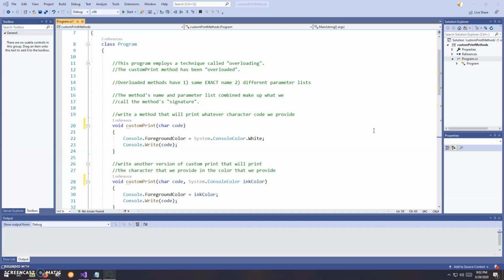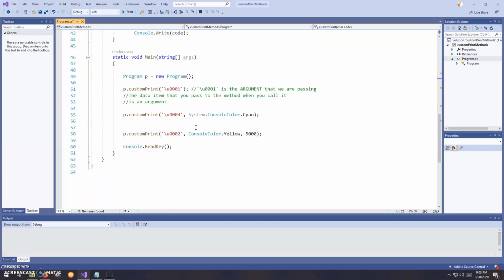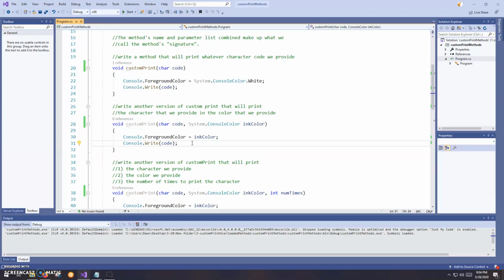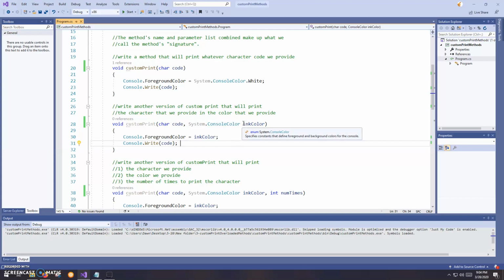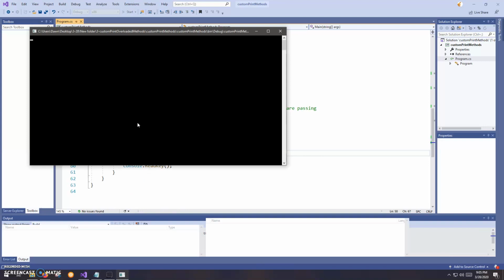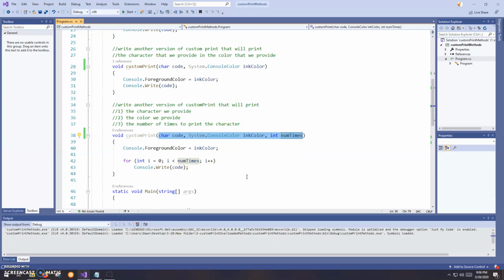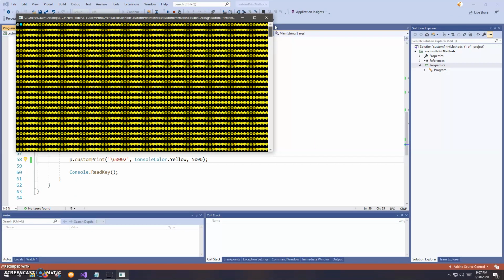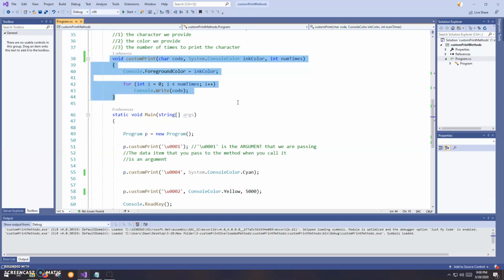More Overloaded Methods Custom Print Example